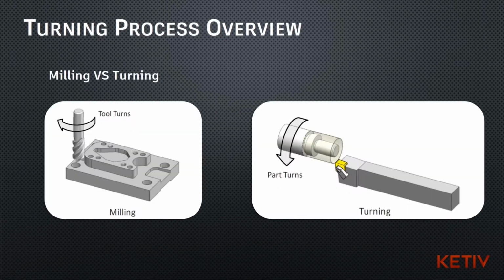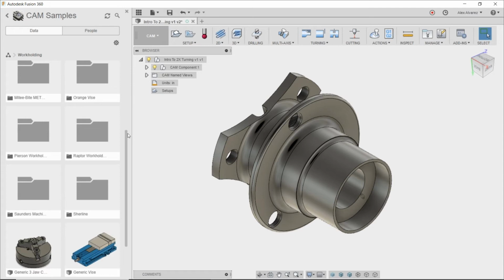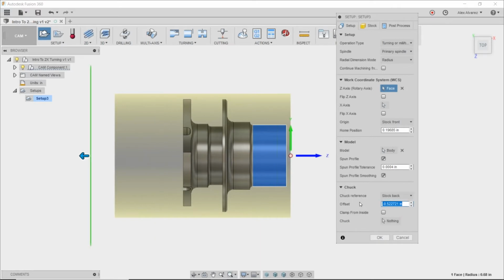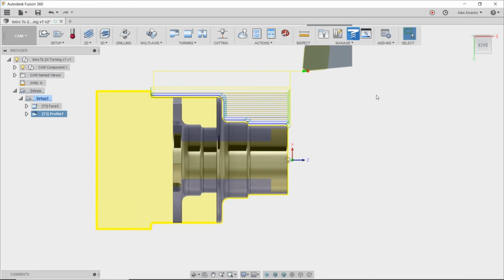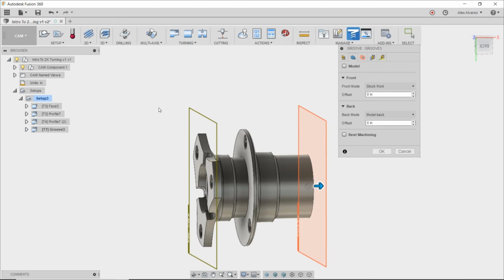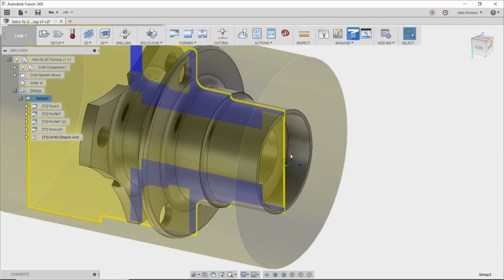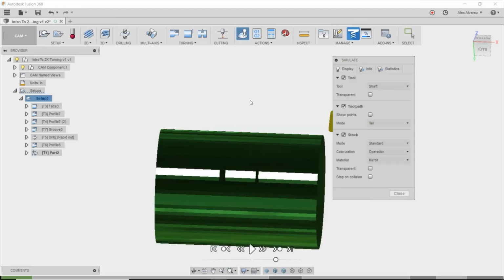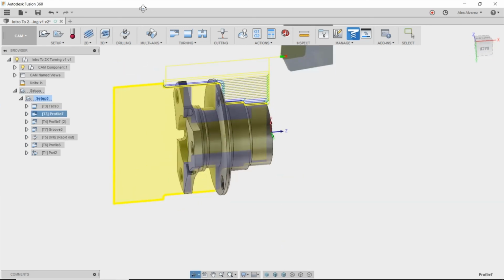Introduction to Turning | Autodesk Fusion Fridays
Do you typically use anywhere from 3-5 tools when taking your product from design to manufacturing? If so, you might want to utilize the power of working with a single CAD/CAM tool in Fusion 360.